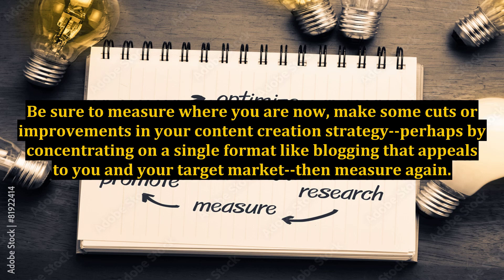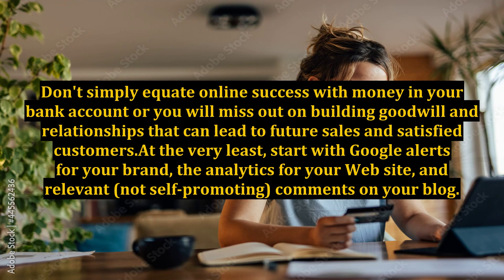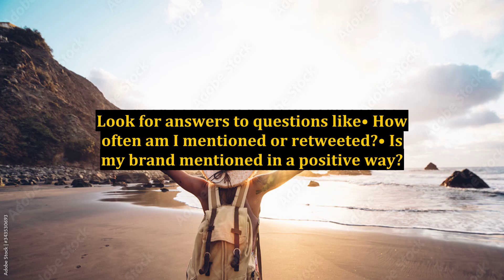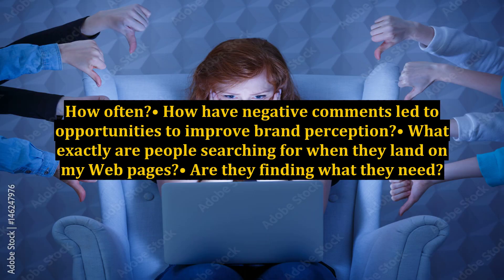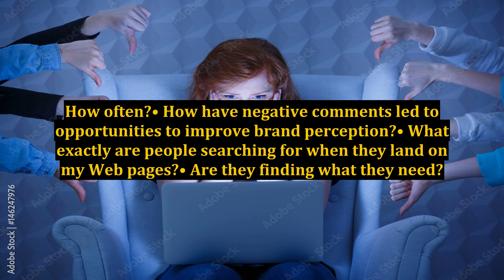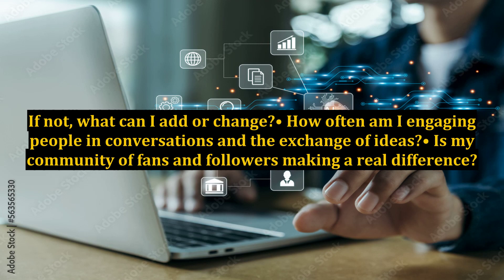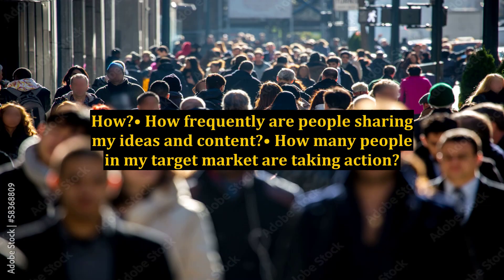How Do You Measure Online Success?